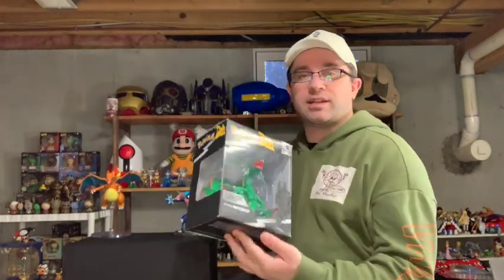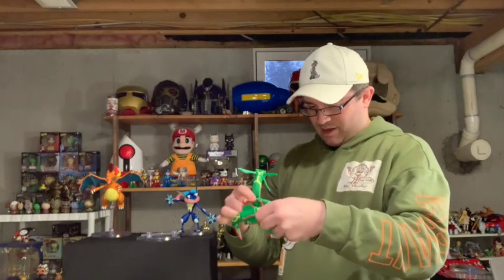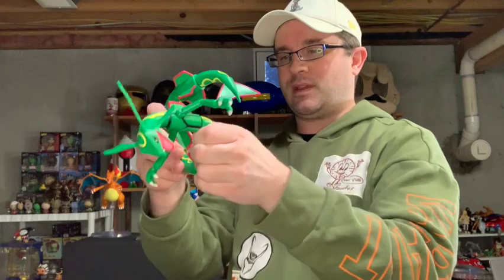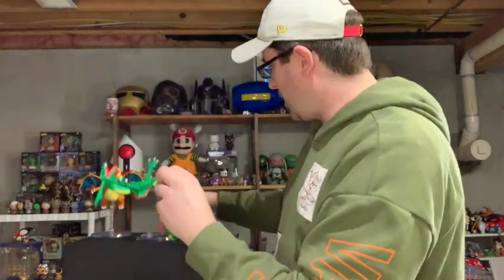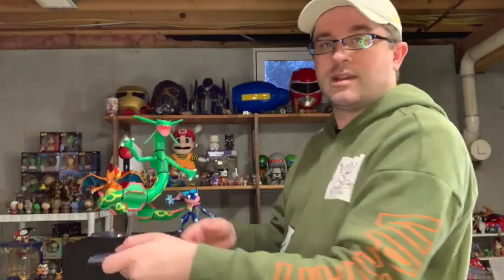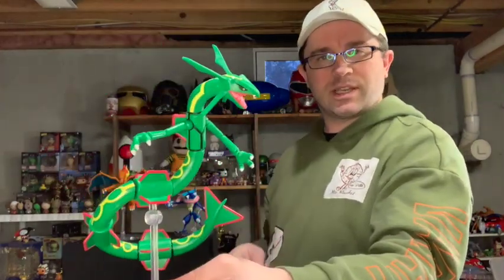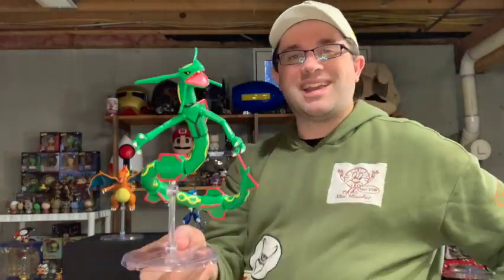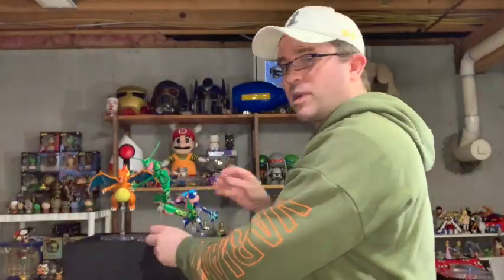Rayquaza from Jazwares Pokemon Select Review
**UPDATE** A comment let me know I was just being too kind to this figures joints, it is articulated everywhere. I took a hairdryer to it and loosened up the plastic. I've got it working better now. Did a brief follow up on my Frankenberry video. Excellent figure for $20, everyone should get one.

I thought this would be more articulated than it was, but that doesn't stop it from being an amazing figure for the $20 price point. You should definitely purchase this Rayquaza from the Pokemon Select line that Jazwares has put out.